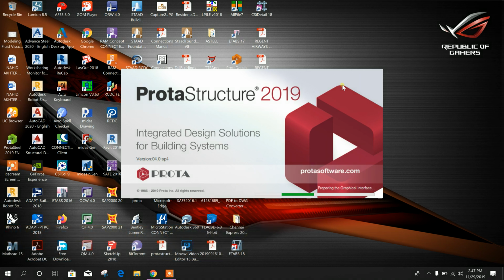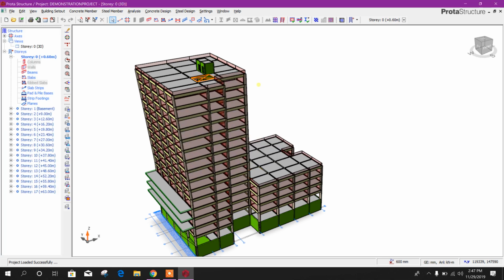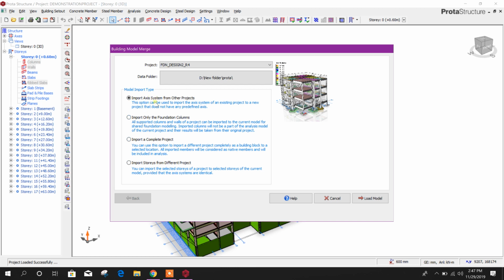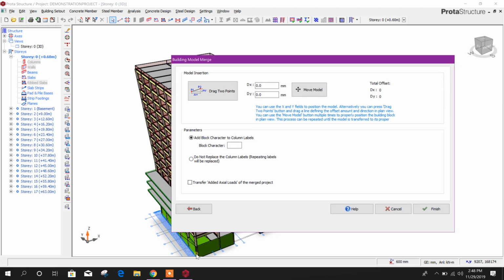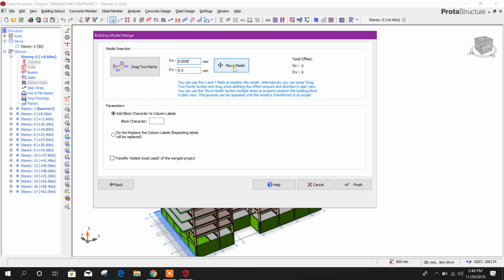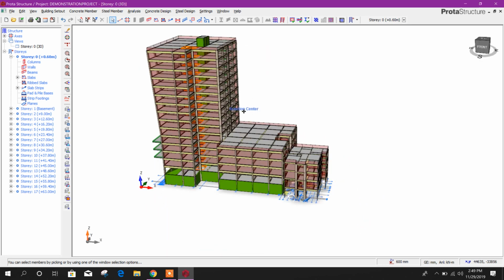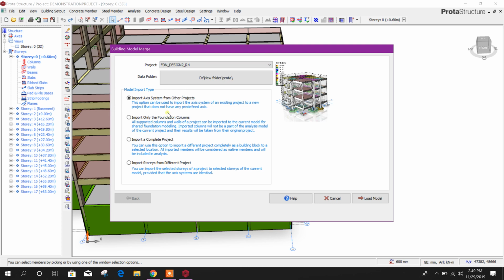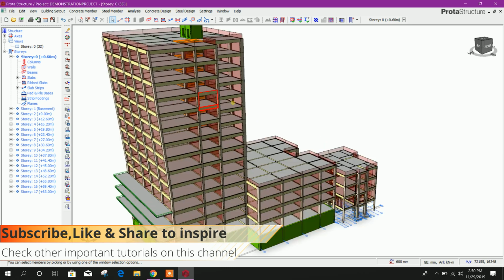Merging Two Different Models in Prota Structure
Watch how to merge two different models in a single project in Prota Structure